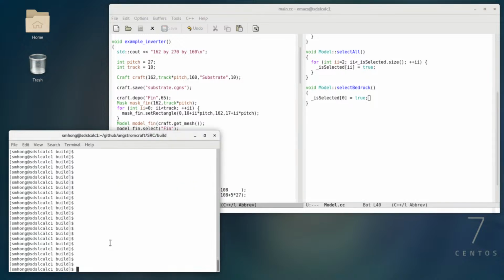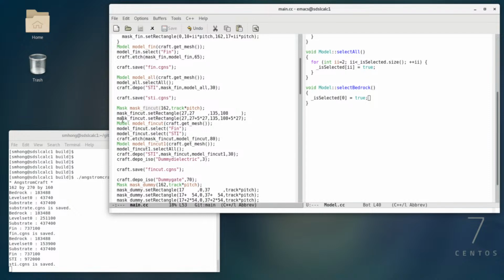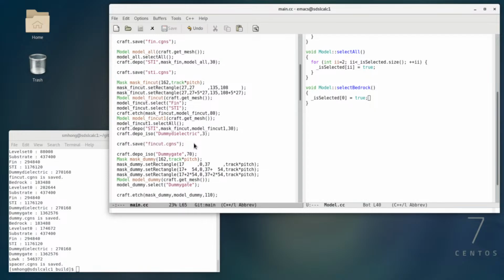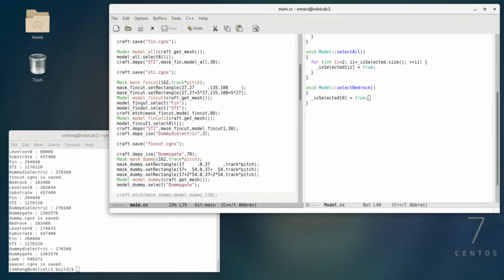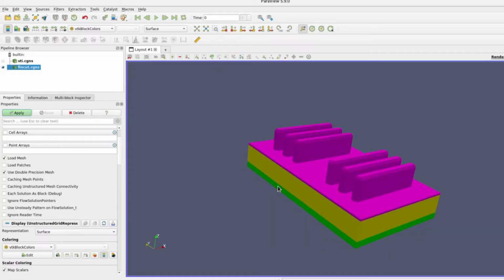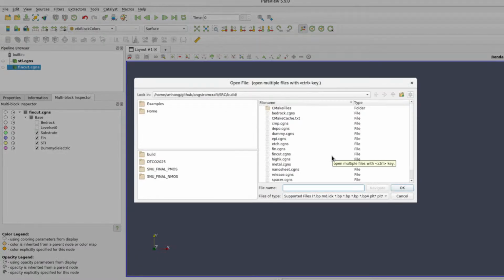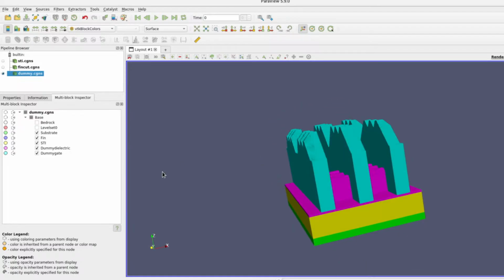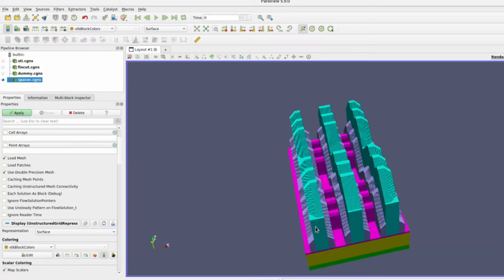[Eng][AngstromCraft] August 8, 2025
Fin cut and spacer